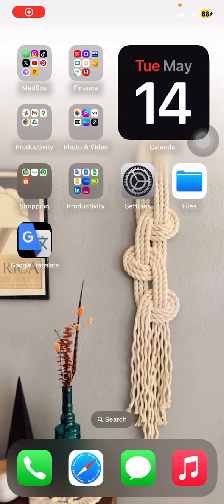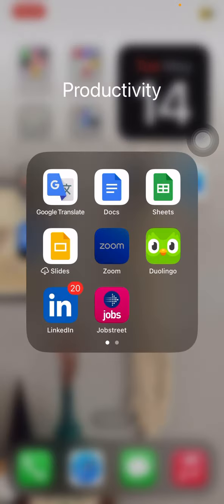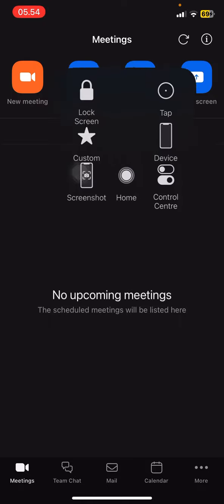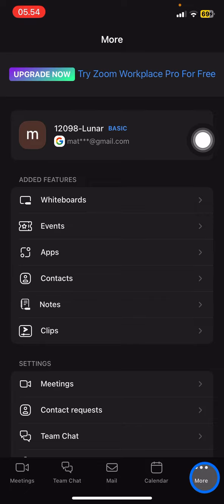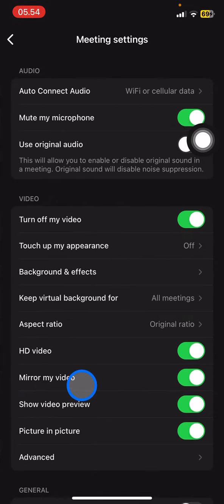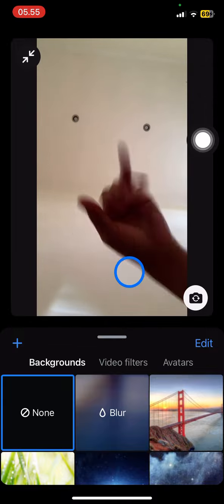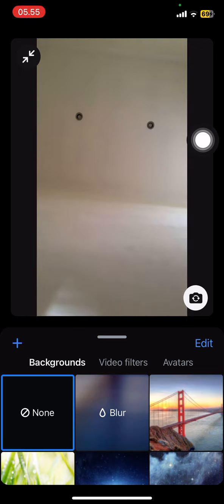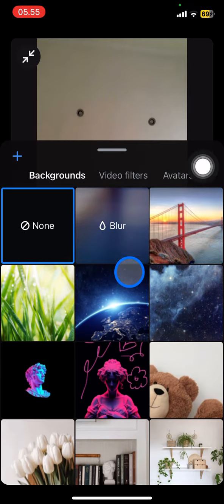⭐ QUICKSTART: How to Change Background in Zoom App [LATEST VERSION]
Today we will do a QUICKSTART: How to Change Background in Zoom App [LATEST VERSION]. We will guide you to appear professionally on your meeting. Find the details on the video!